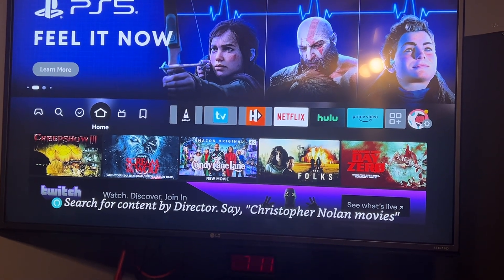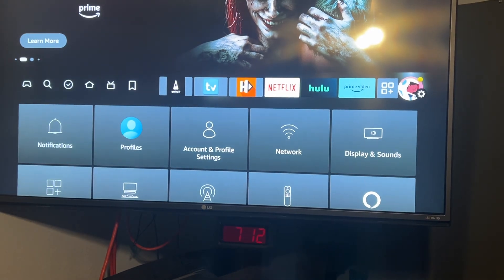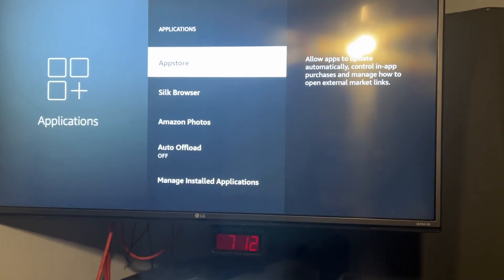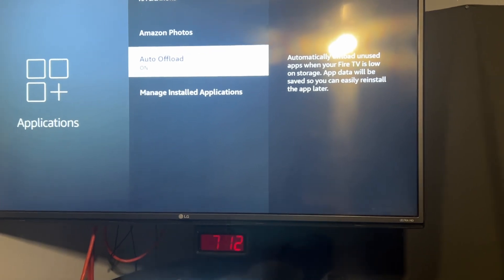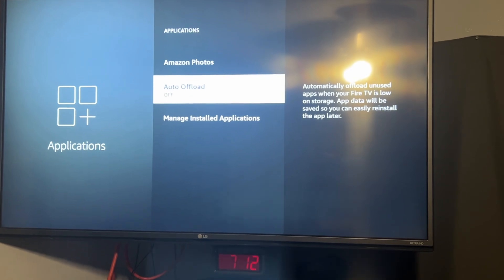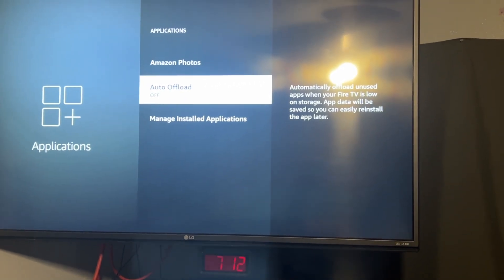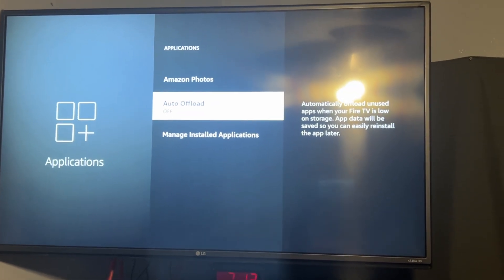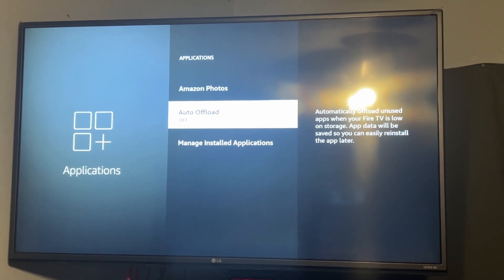Stop Fire TV Stick from deleting apps!! Turn Off Auto Offload!!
How to turn off Auto Offload on Firestick to prevent apps being deleted!!! Do now!!!